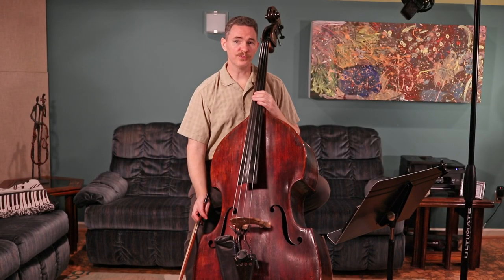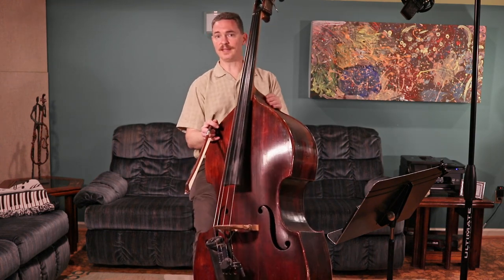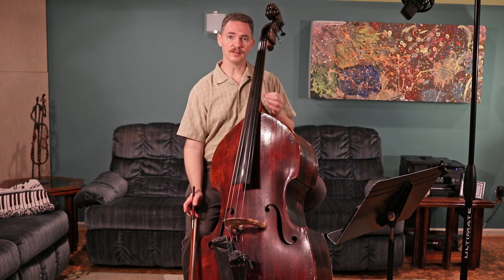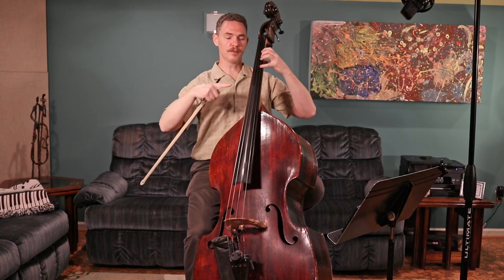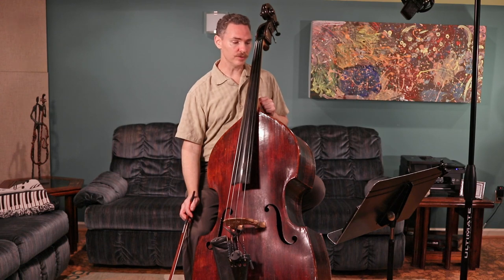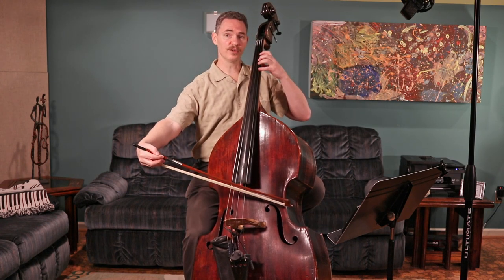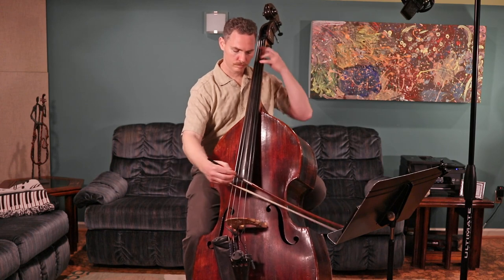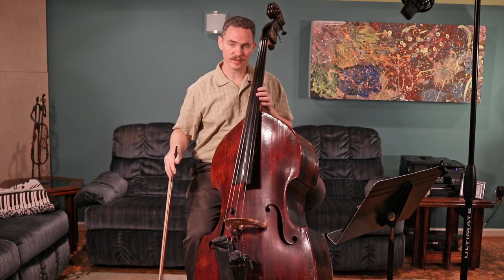Banana Boat Song Supplemental Bass Lesson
This is the supplemental lesson for Bass for the Banana Boat Song - #117 from Essential Elements for Strings